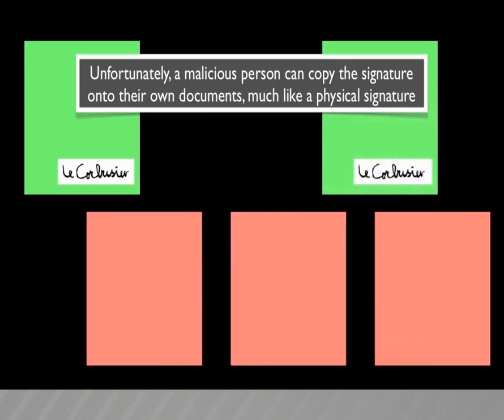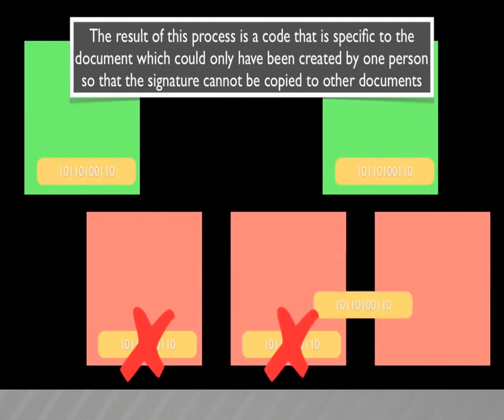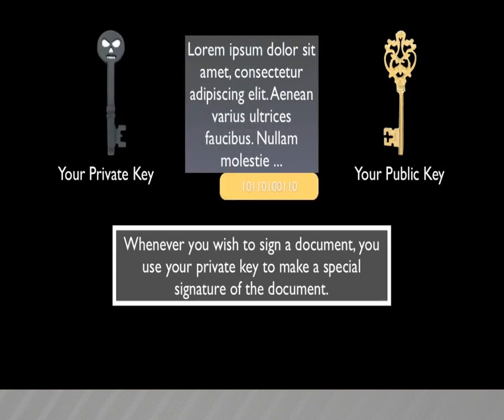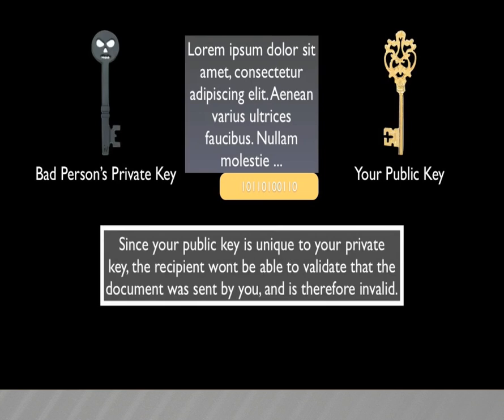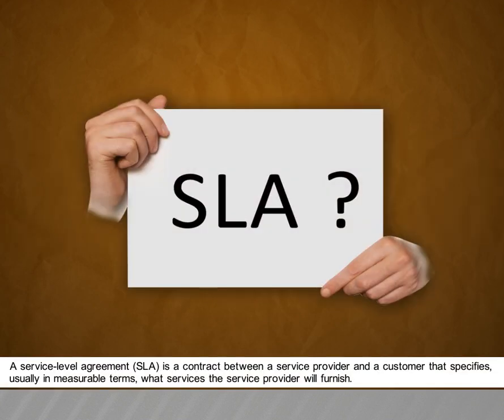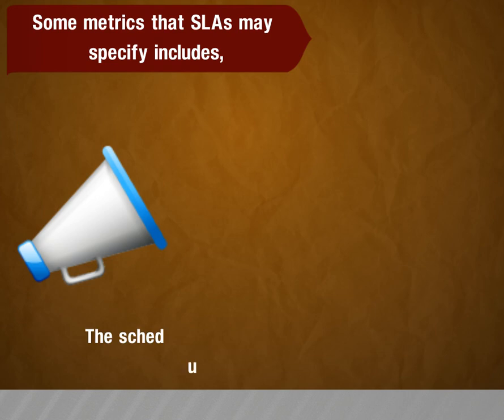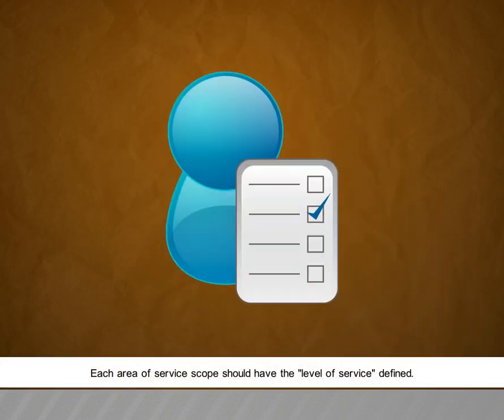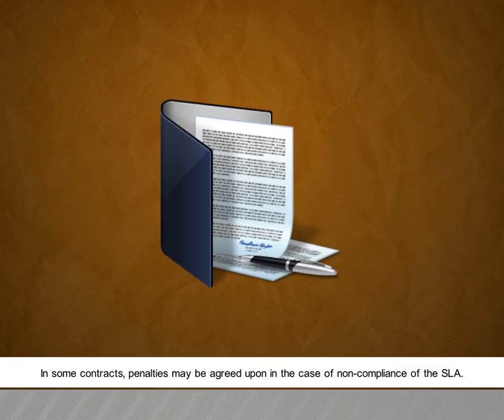eG 36 Digital Signatures and Service Level AgreementSLA